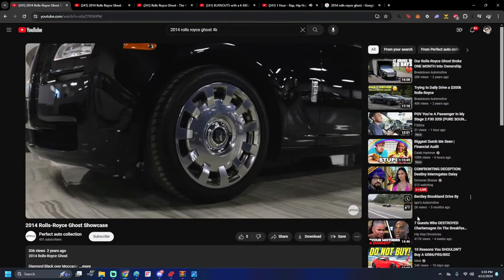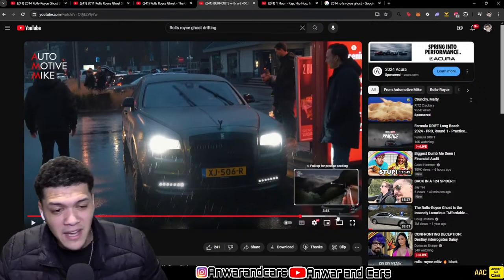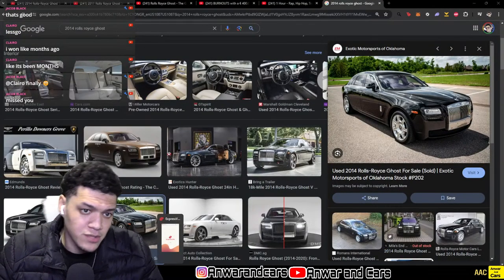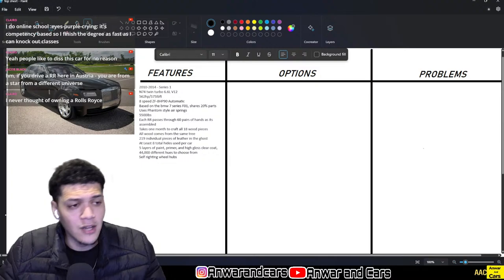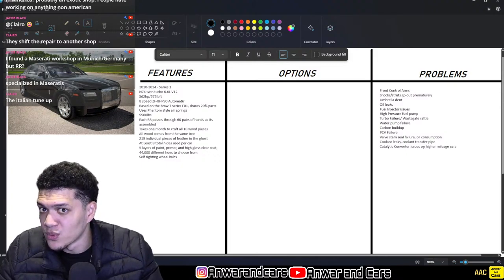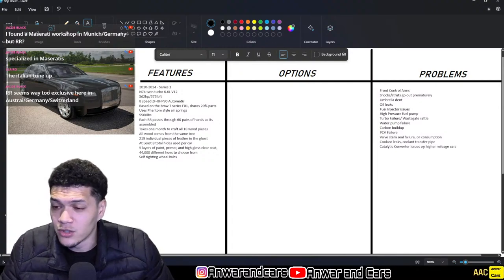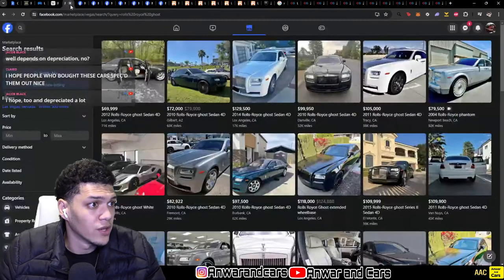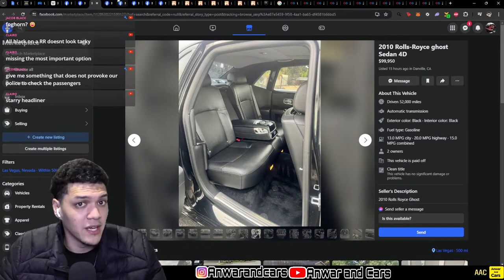Rolls Royce Ghost (Series 1) Buyer's Guide/Specs/Options/Prices | Watch This Before Buying!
Let me know what you want to see next on the channel!

Chapters

00:00 Video
6:16 Intro
8:16 Raffle Winner
13:25 Features
19:50 Problems
28:24 Options
35:46 Facebook
52:23 Autotrader
1:08:54 Cargurus
1:32:46 Conclusion